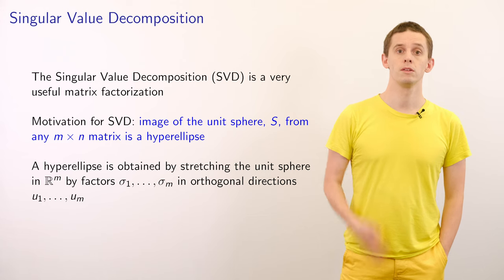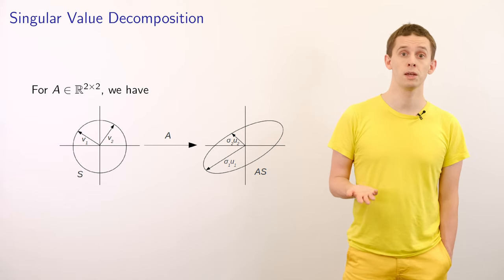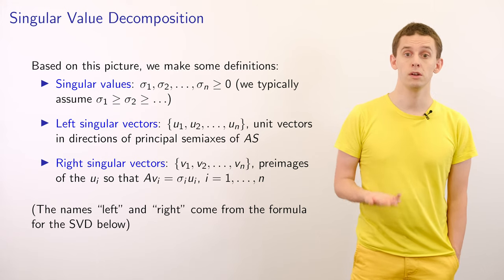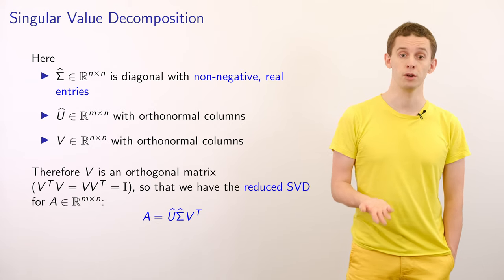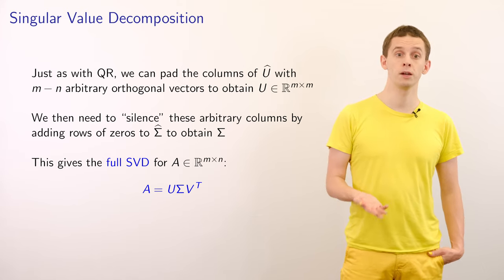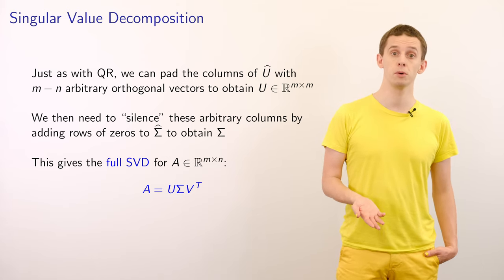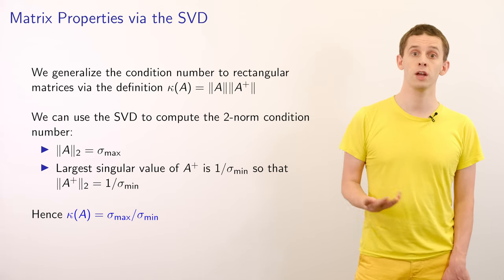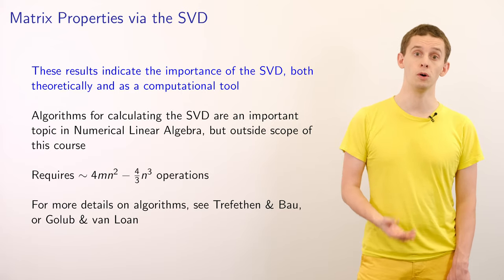Harvard AM205 video 2.11 - Singular value decomposition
Harvard Applied Math 205 is a graduate-level course on scientific computing and numerical methods. This video introduces the singular value decomposition (SVD), a matrix factorization that provides insight into the matrix structure and can be used to compute the condition number, pseudoinverse, and rank.